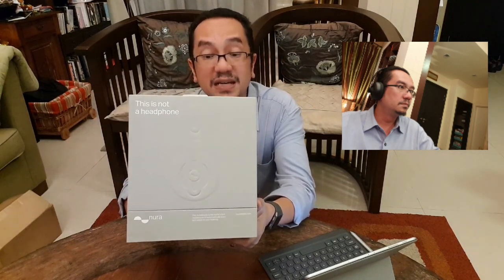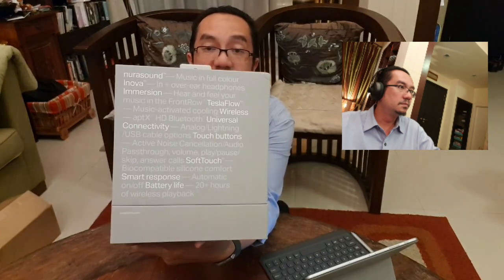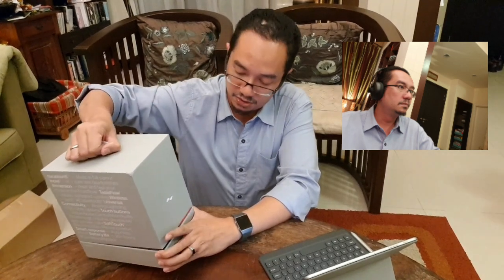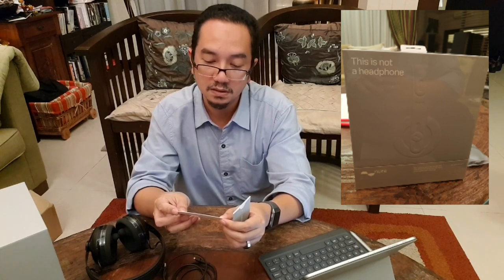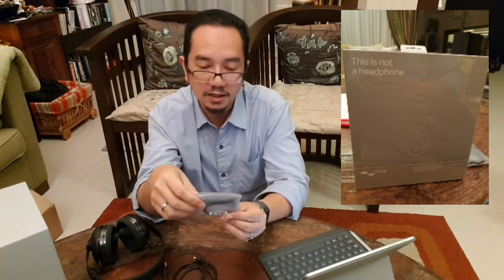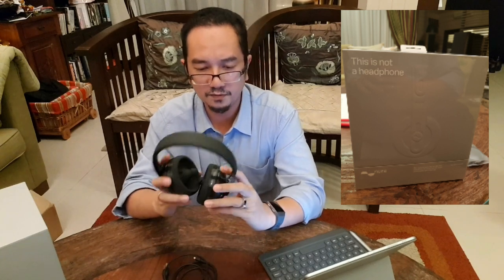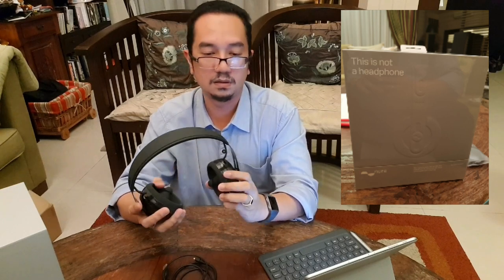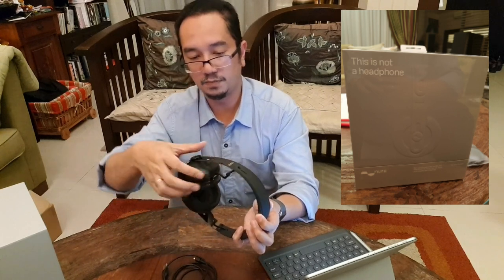Nuraphones Unboxing and First Impression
A quick look into what the Nuraphones is